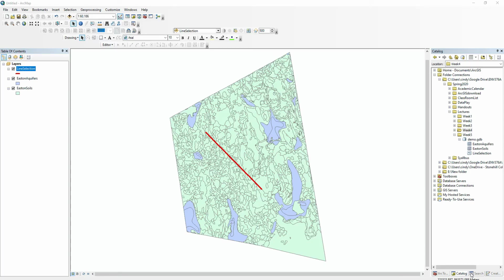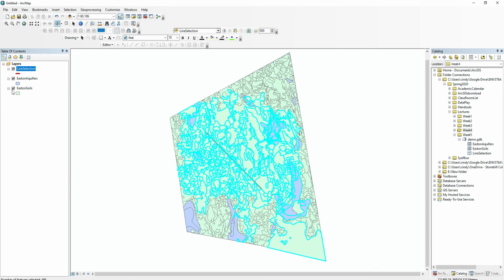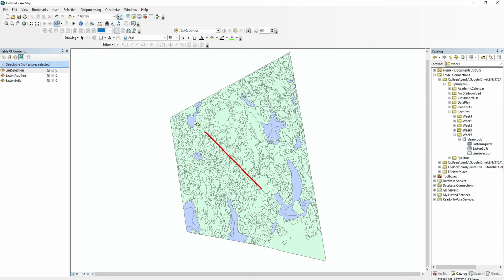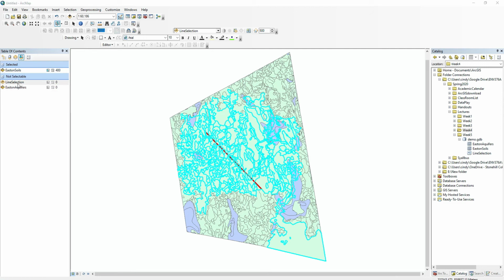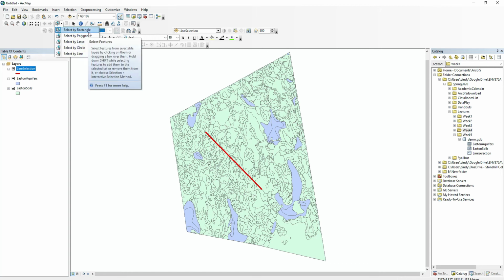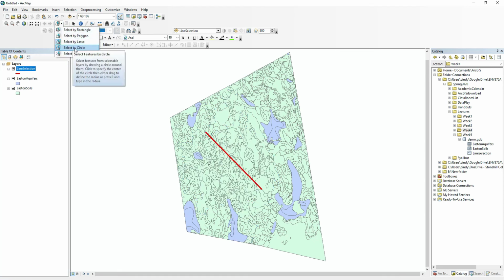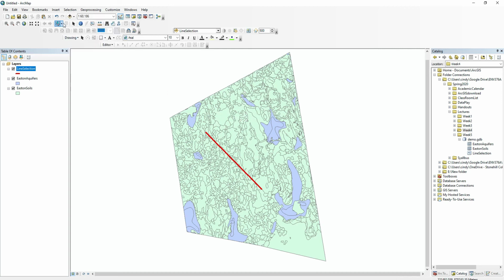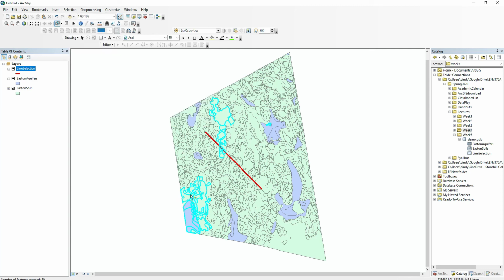ArcMap Tutorial: An Overview of Selections in GIS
In this video, I demonstrate the basics of selections in GIS. I also explore the different type of selection methods. I used ArcMap 10.7 in this video.